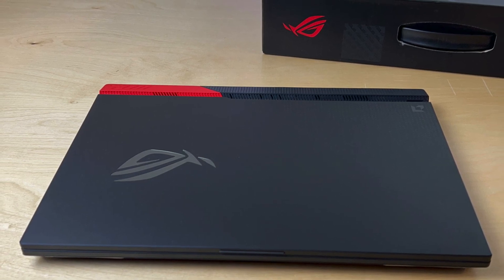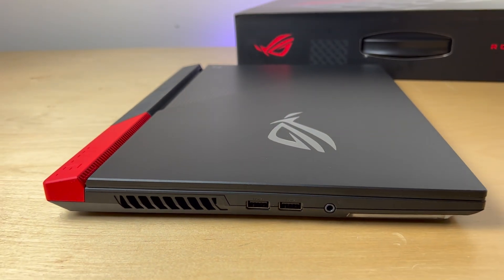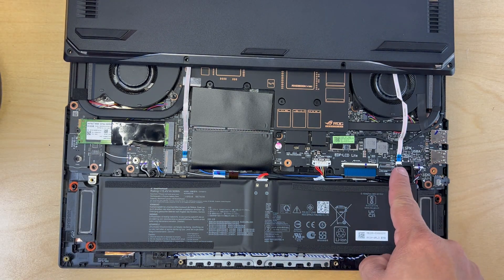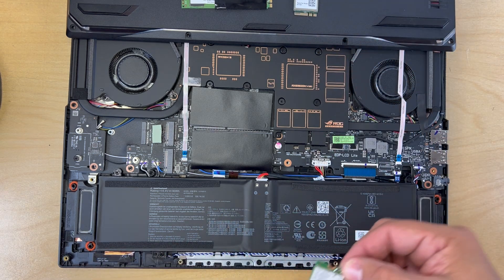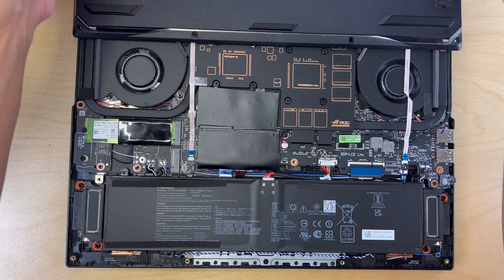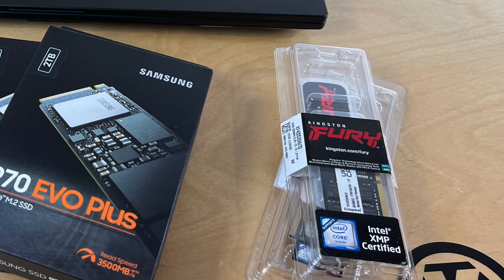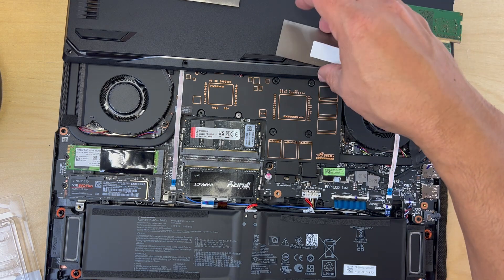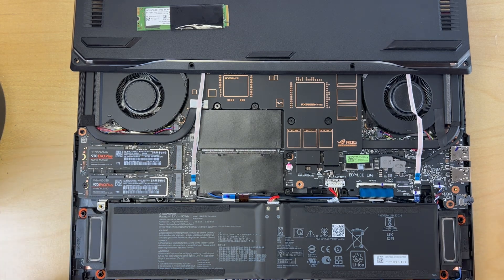Asus Strix G15 upgrade - Wifi, Storage and RAM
In this video I walk through the process of upgrading the ASUS Strix G15. I will also test the limits claimed by Asus compared to what users have reported the machine could actually support.

Hardware used for the upgrade:
- Wifi 6E: Intel AX210 for linux, if staying with Windows you may want to go with Intel killer edition AX1675

- RAM: Kingston FURY Impact 3200MHz DDR4 CL20 - I am using 2x32GB in the video.

SSD: Samsung 970 EVO Plus Gen 3 - You can use Gen 4 as its backward compatible. Gen 3 is all this laptop supports so it will  not take advantage of the Gen 4 higher speed, so in most cases it will be a waste of money to go Gen 4.